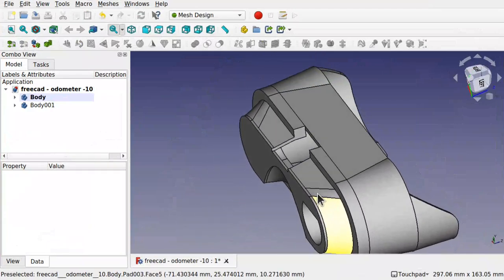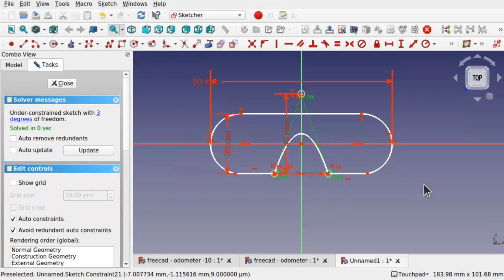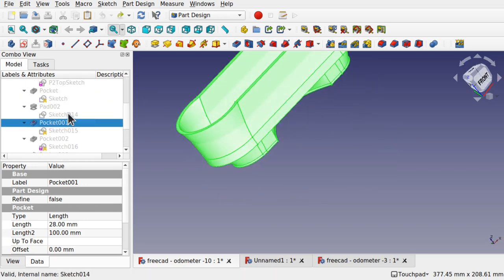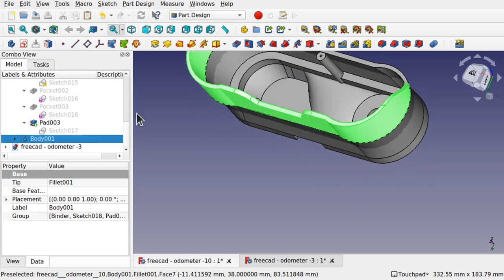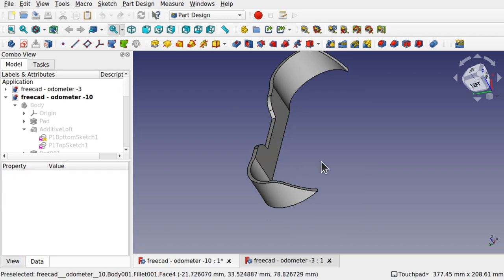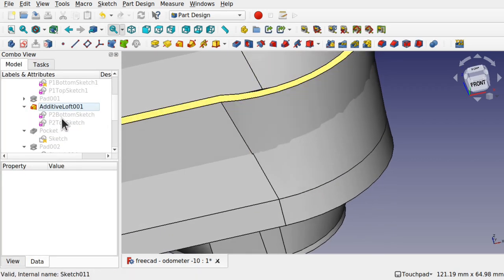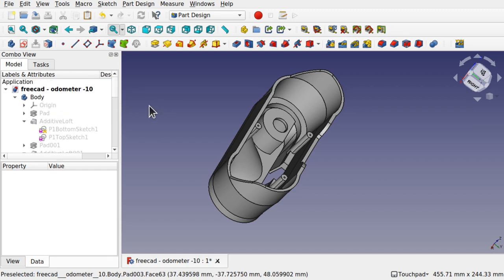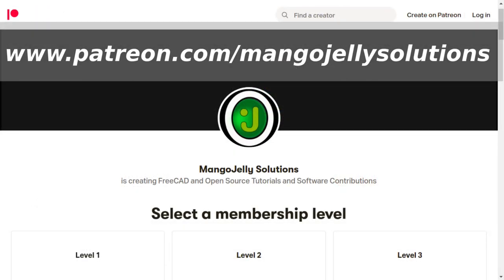Building 1977 Classic Motorcycle Odometer Case in FreeCAD Part Design from Photos. Overview Tutorial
In this video I help a forum poster to build a classic motor cycle odometer case in FreeCAD using the part design workbench for the modelling and the part wb for the geometry checks.  We have a series of photos and dimensions to start with and the aim is to use FreeCAD to put something together that can be refined if needs be and to give an overview of the techniques used, problems encounters and how to check and fix errors in the model.  We learn how to use the loft and draft for specific feature in the design along with boolean operations to bring together multibody modelling.  I left all the errors in which I encountered and how I resolved them including something that after all these years of using CAD I have never encountered which was a discovery for myself.

I hope this video is of use not just to the original posted (which I have released this to first of all as a private video then will make public) but to anyone taking on a project.  I will include in more retrospective videos of my larger builds.  Please note this is far from perfect, not everything is locked down and there are few parts that I would take a slightly different approach.  Maybe adding additional profiles into the loft to soften certain features, breaking the model up into more bodies allowing the model to be more flexible for changes, running some fillets around certain features to soften transitions, even tackling the model from the side so we can make use of revolves and lofts.